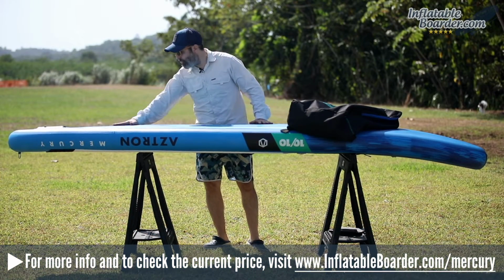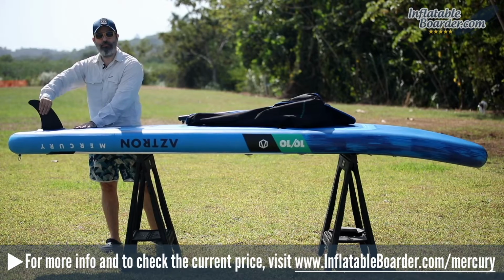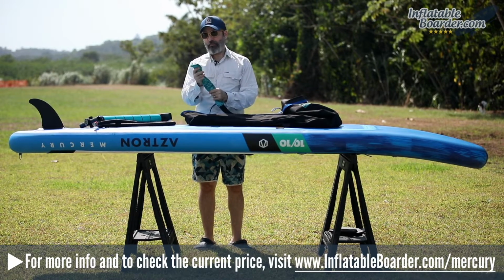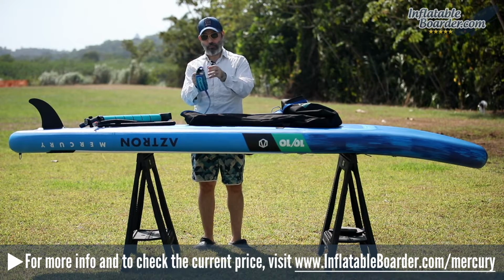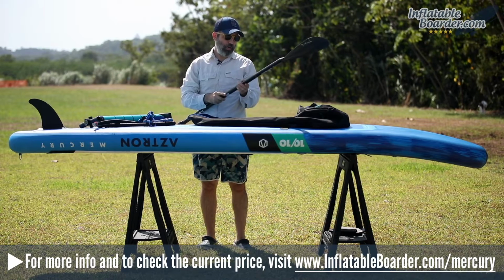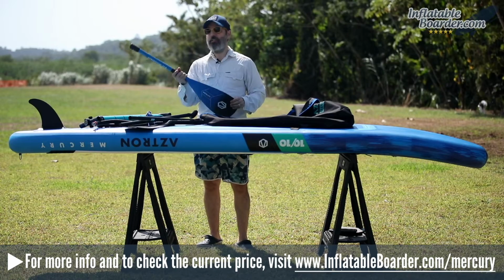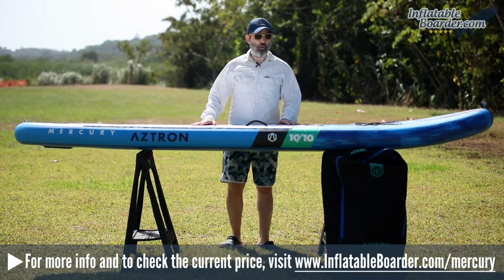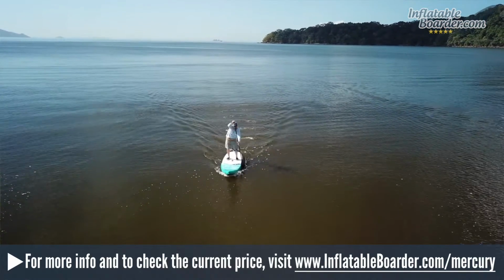Aztron MERCURY Review (2019 Inflatable SUP Board)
— In this review of the 2019 Aztron MERCURY inflatable paddle board, we'll take an in-depth look at this all-around iSUP and discuss the board's unique features, design, included accessories, how it paddles, warranty, and more.

Aztron Sports is a brand new SUP company startup for 2019, and they've wasted no time in putting out a nice range of inflatable paddle boards, hard boards, and paddling accessories. You can see the entire Aztron SUP lineup for the upcoming season

The Aztron MERCURY measures 10'10" x 32" x 6" and it weighs in at just over 24 pounds. This is a versatile, all-around paddle board that is great for beginners and the price is extremely affordable.

One of the things that we love about Aztron's inflatable SUPs is the fact that they feature dual-chamber technology which makes them safer and more rigid on the water. Instead of inflating the board through a single air valve, the MERCURY has twin valves that are used to inflate two chambers. The inner chamber makes the board stiffer and also provides flotation in the event that your main chamber leaks or the board gets punctured.

The top deck of the board is covered by a diamond pattern EVA foam traction pad and there's a bungee storage area at the nose with four D-ring attachment points. There is also a single D-ring at the tail for attaching the included SUP leash.

All of Aztron's inflatable paddle boards are covered by a 1-year warranty for manufacturer defects and the MERCURY comes with a nice accessory bundle. Included in the bundle is a SUP backpack, 3-piece aluminum shaft travel paddle, coiled leash, dual-action hand pump, and repair kit.